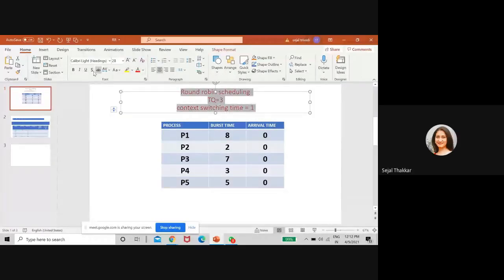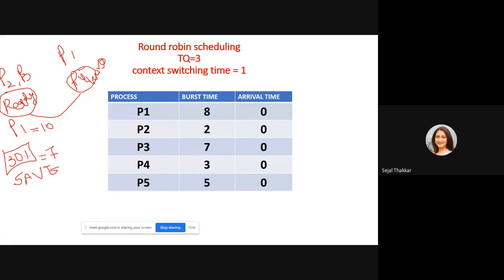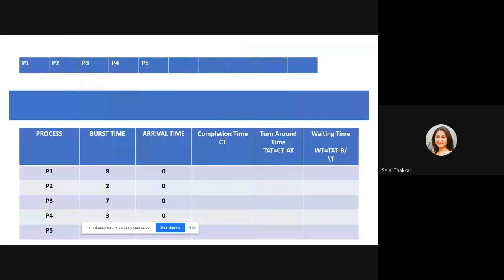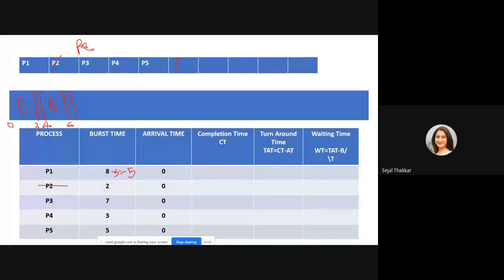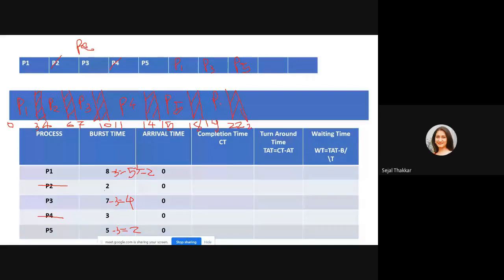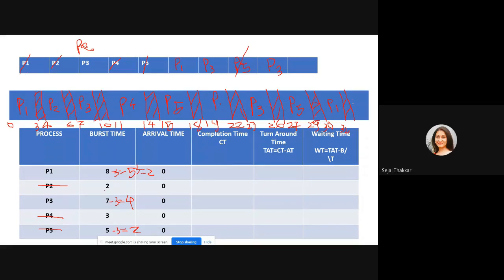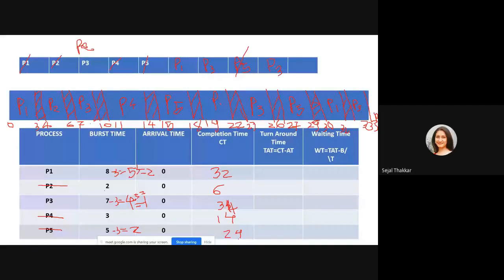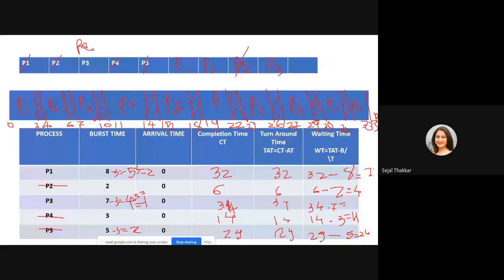Round robin with context switching